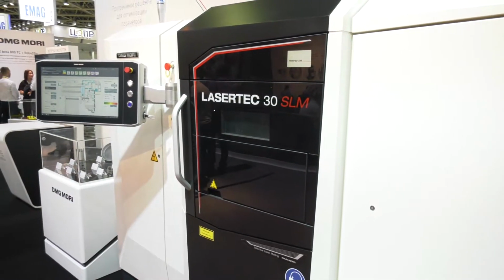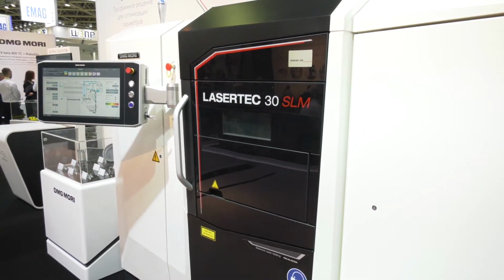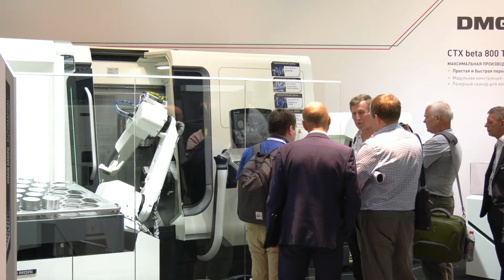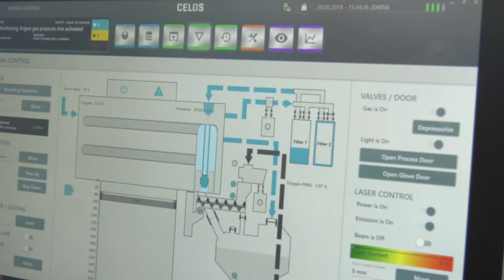DMG MORI LASERTEC prints variety of differing metals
Seen in Russia at Metalloobrabotka, the LASERTEC additive machine offers the ability to print a variety of metals as Colin finds out.